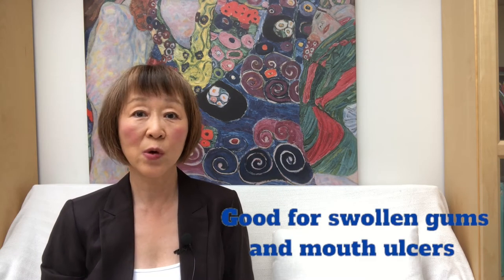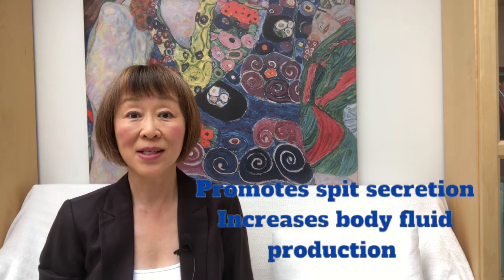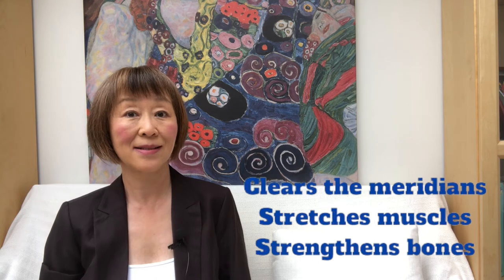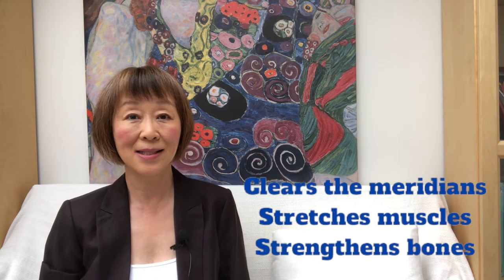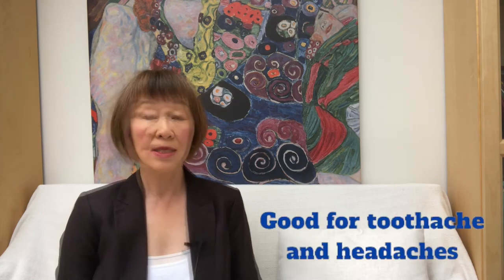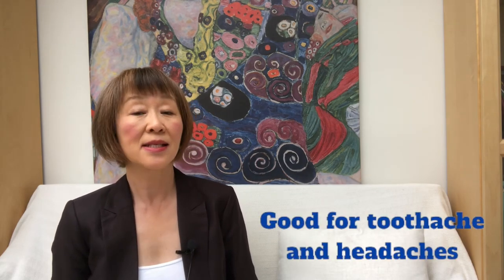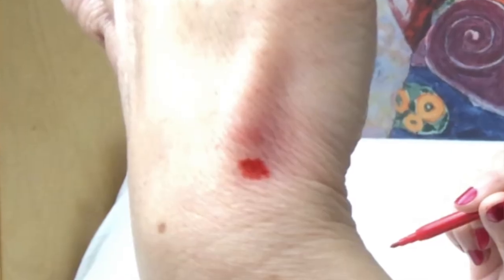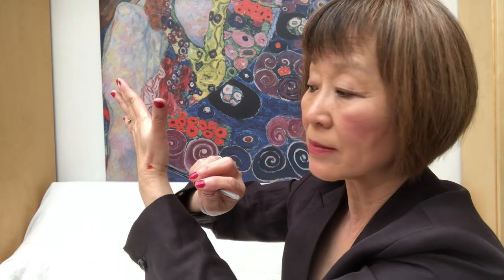Relieve swollen gums with acupuncture points. Youtube 2021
Hi I am Serpina, welcome to my Health Tips Channel.

Chinese Doctors say: Acupuncture points are the medicines, the body is the pharmacy.

Here I have 2 acupuncture points to relieve swollen gums; follow my video and I am sure that you won’t regret it!

Please pass on these tips to your family and friends, and let’s see more people benefit from reduced pain!

Health Tips with Serpina